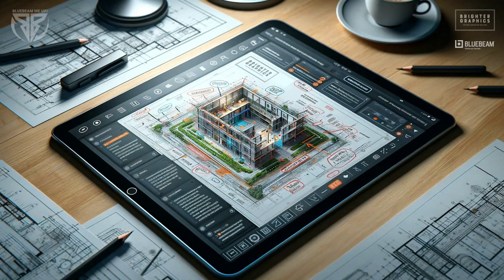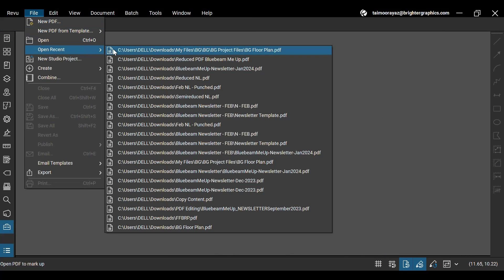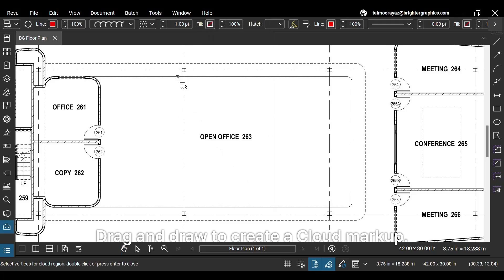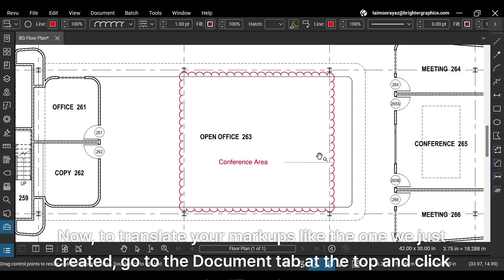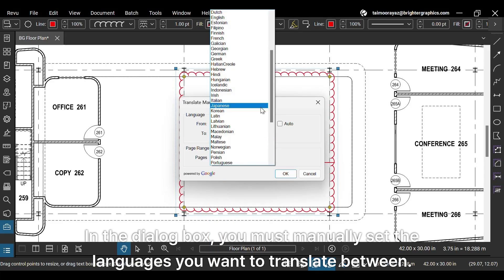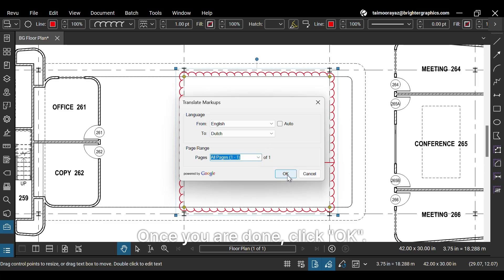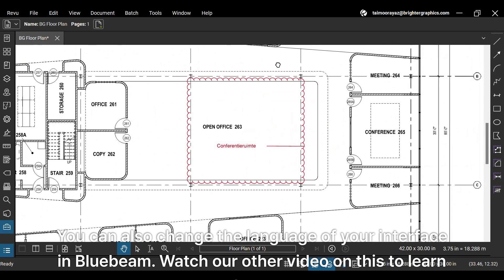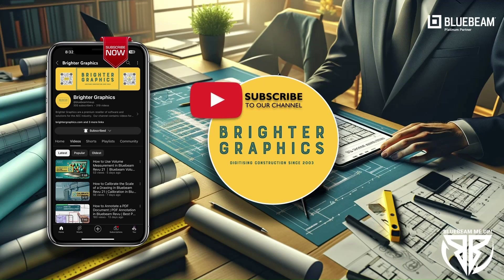How to Translate Markups in Bluebeam Revu 21 | Easily Translate Markups and Annotations on PDFs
Watch this short video tutorial to see how to translate markups and annotations on your PDFs in Bluebeam Revu 21.